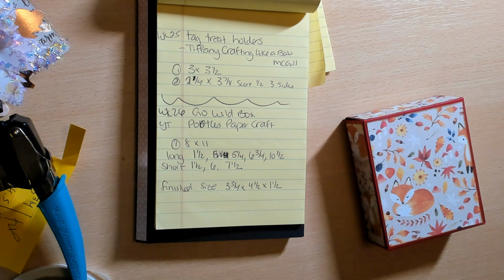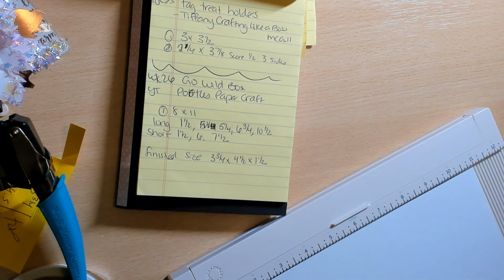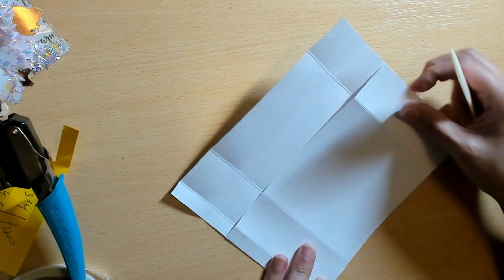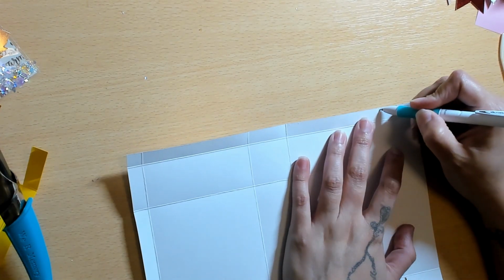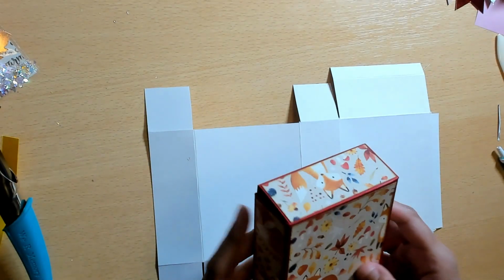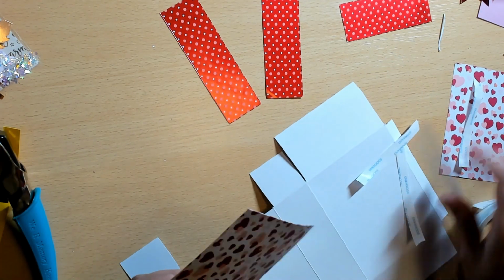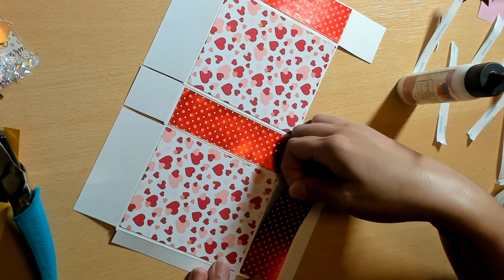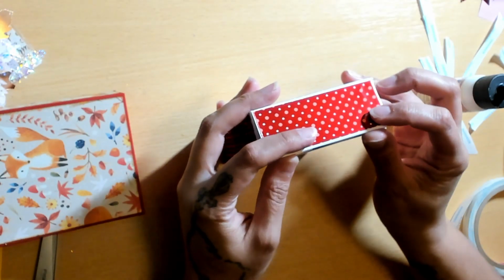52ProjectsWk26 Go Wild Box from Pootles Papercraft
Here is Week 26 of the 52Projects. This box is super quick and easy to make!